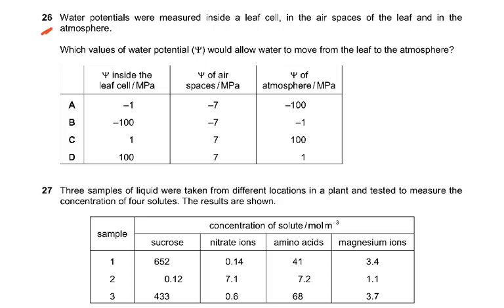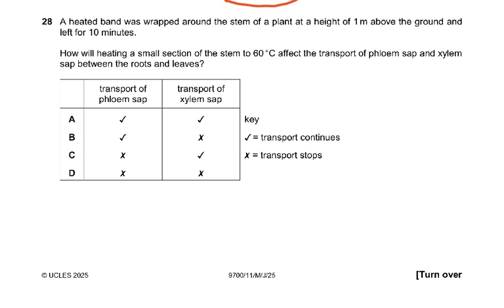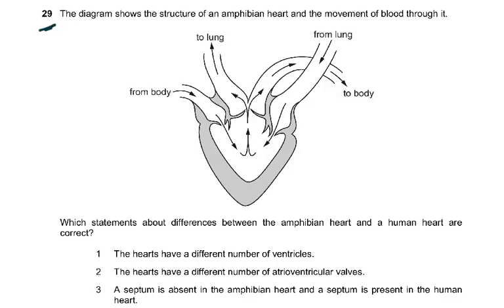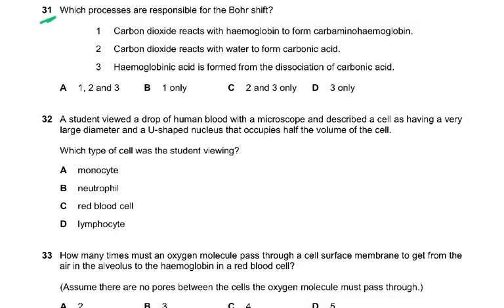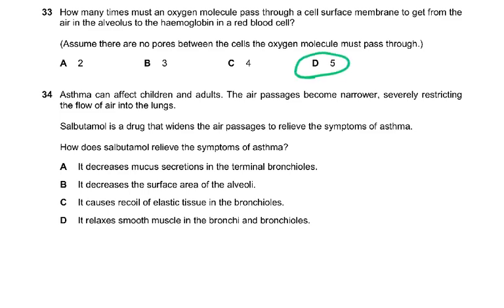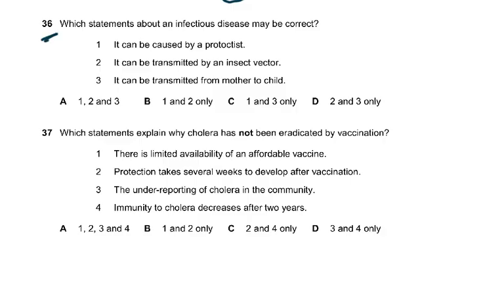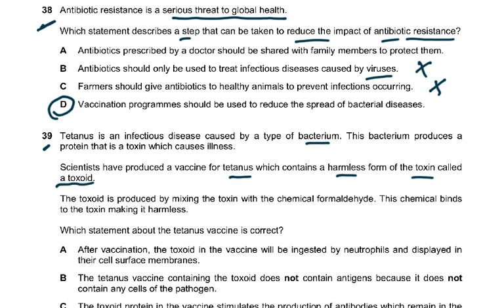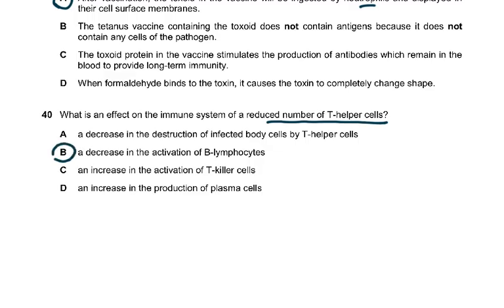9700/S25/11 Q26 TO Q40 EXPLAINED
AS LEVEL BIOLOGY
PAPER 11